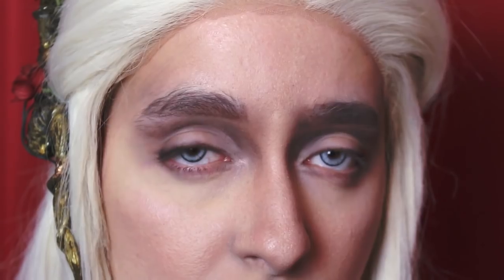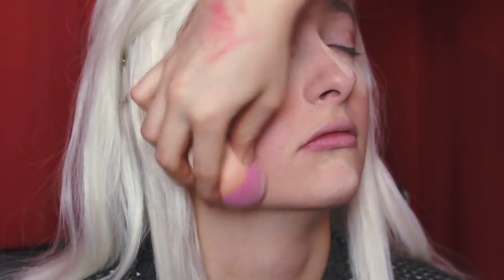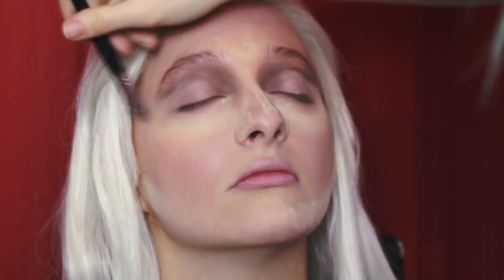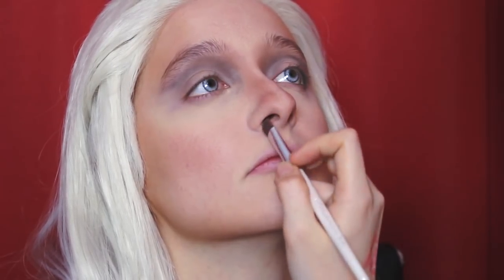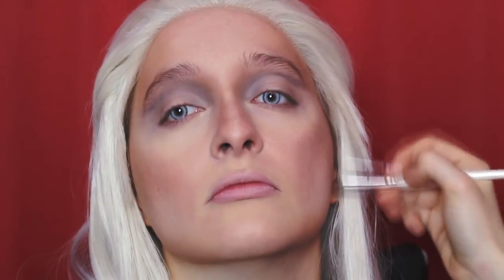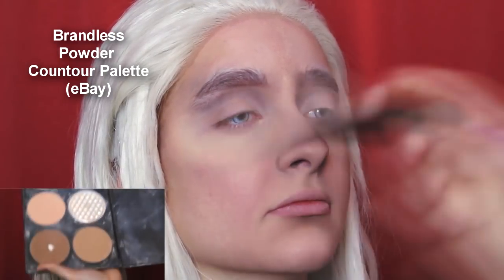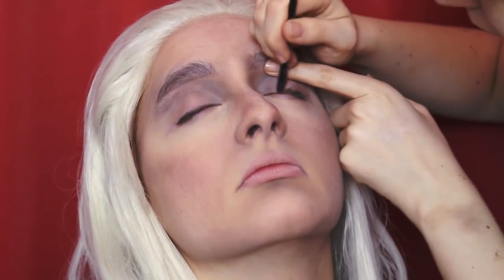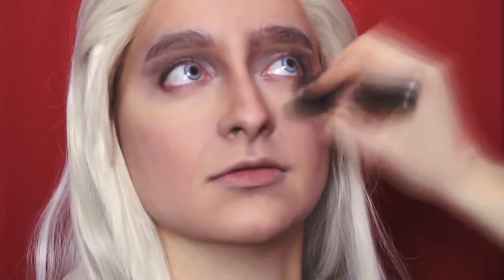Thranduil | Cosplay Makeup Tutorial | ttdeye Real Crystal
Thranduil's makeup tutorial!

Lenses:
Ttdeye - Real Crystal